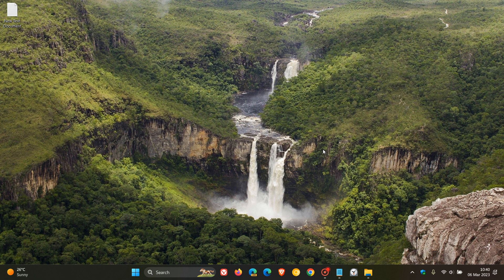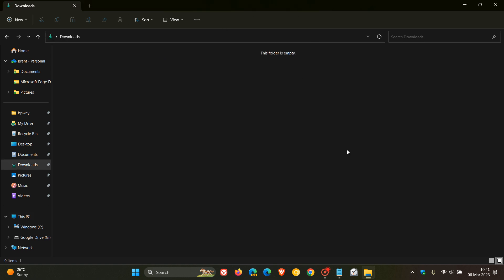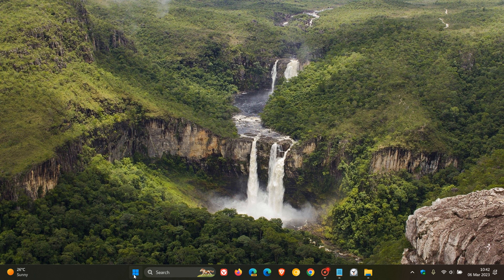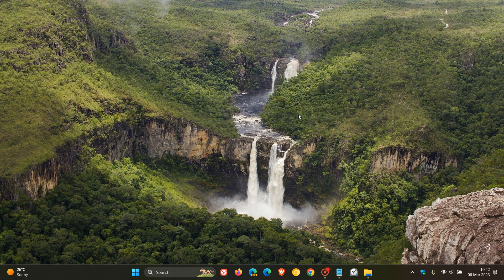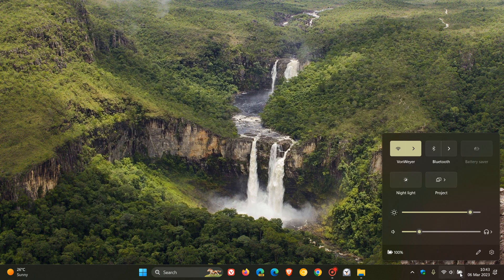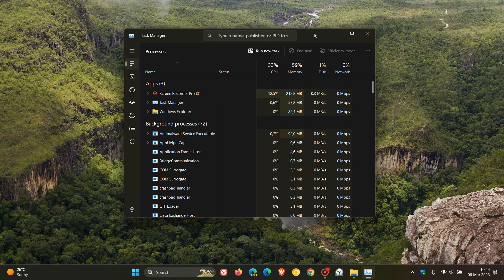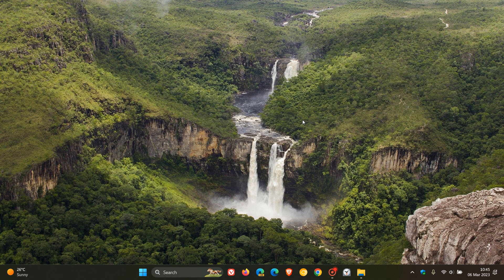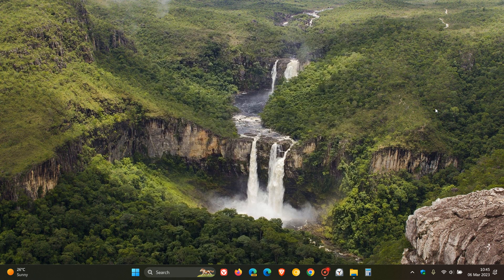Top 10 most requested features Microsoft has already brought to Windows 11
According to an article by Neowin, these are the ten most requested features and changes Microsoft has already introduced in Windows 11 based on posts in the Feedback Hub